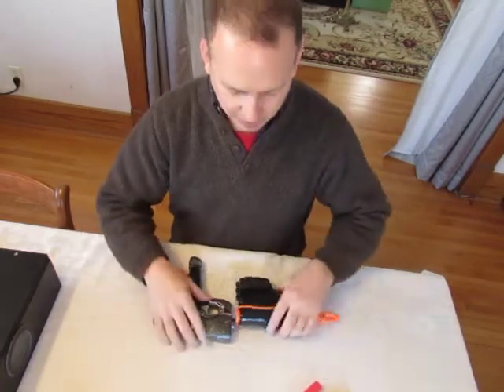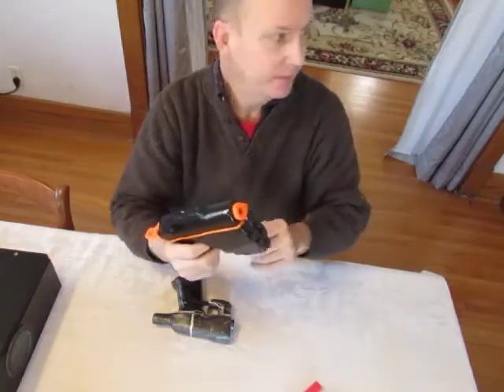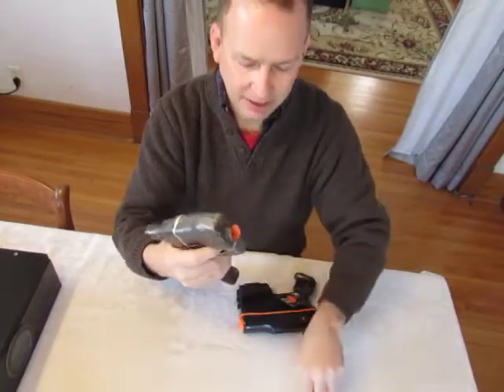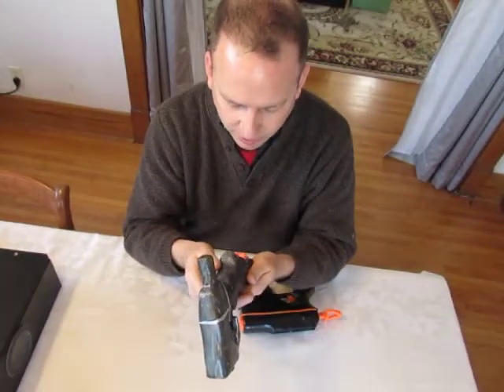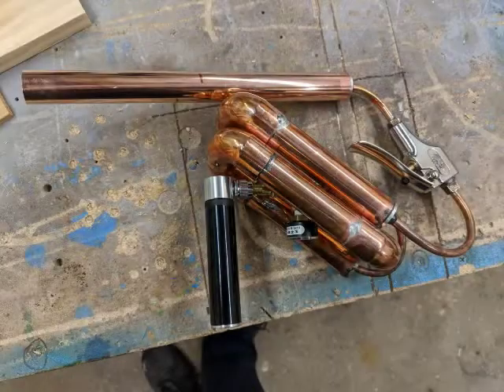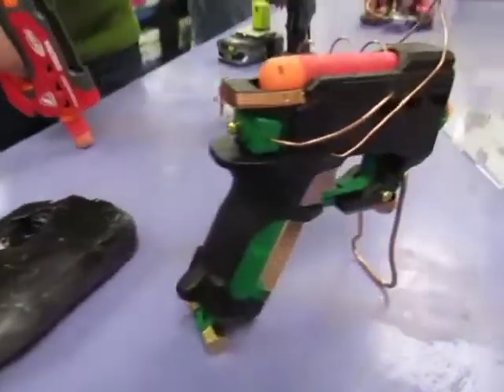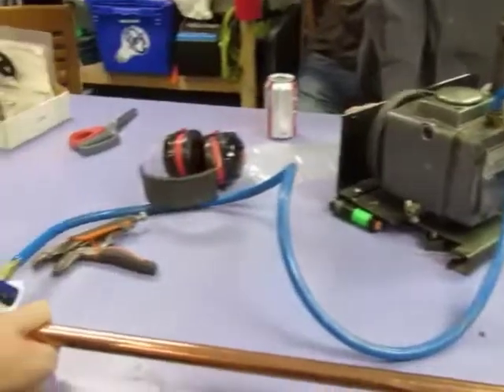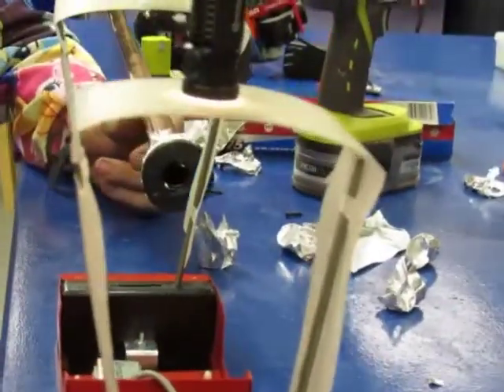Nerf Blaster Contest at Omaha Maker Group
Once a year we hold a competition that displays our design, engineering and marksmanship skills. A specific model of Nerf shooter is selected and a short list of guidelines is drawn up, then makers are invited to modify their toy as inventively as possible. In this video you will see a selection of the contestants competing in the four events: accuracy, aesthetic design, speed and distance (because we are allowed to modify the inner works of the shooter to make it more powerful). The distance trial was at night so video isn't much use, but the imaginative participants discovered that the projectile's "whistle holes" are excellent places to mount a wick. We lit our wicks afire and shot again, just for fun.
Here are the official rules for the contest.